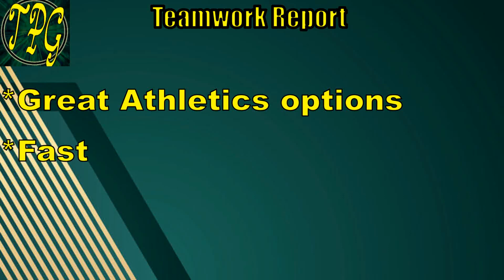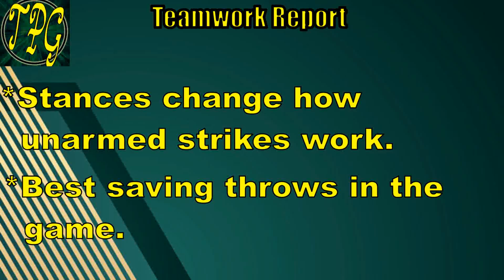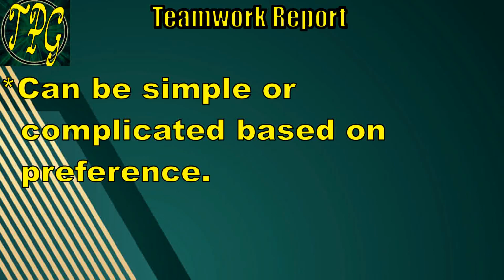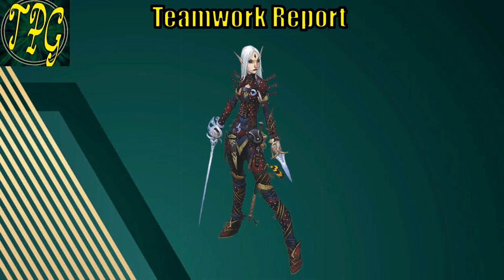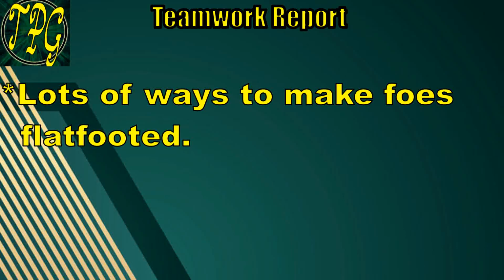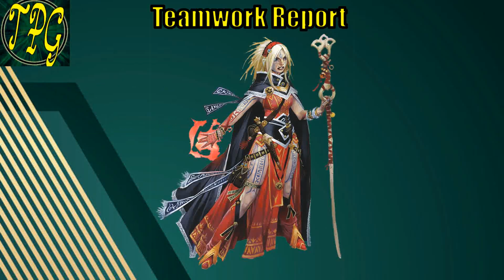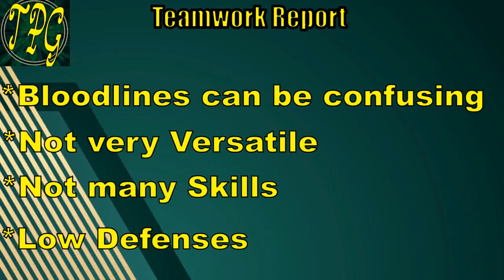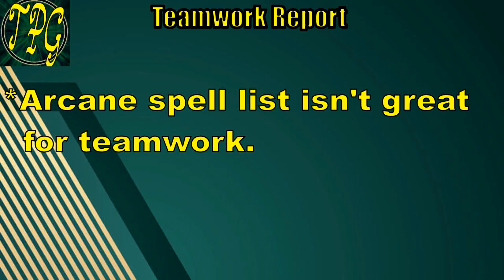Pros and Cons of Pathfinder 2e Classes Part 2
In this video, I'll be discussing the core classes in Pathfinder 2e, and giving you a rundown of the pros and cons of each class.

If you're looking to start your Pathfinder 2e character, or you're wondering which class to choose, then be sure to check out this video! In this part 2 of the series, I'll be discussing the monk, ranger, rogue, sorcerer, and wizard. I'll cover the pros and cons of each class, and give you a breakdown of what makes them unique. After watching this video, you'll have a better idea of which class is right for you!

Timestamps:
Intro: 0:00
Monk: 0:12
Ranger: 1:12
Rogue: 2:33
Sorcerer: 4:02
Wizard: 5:02